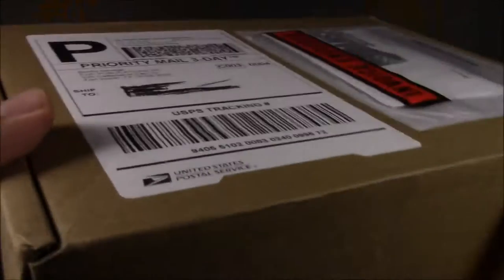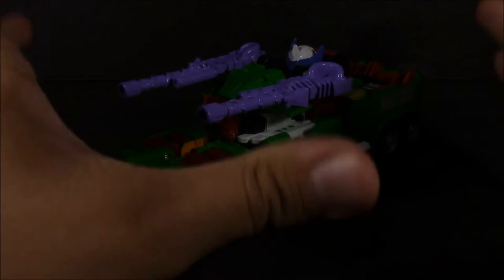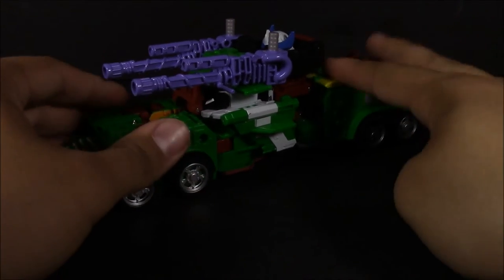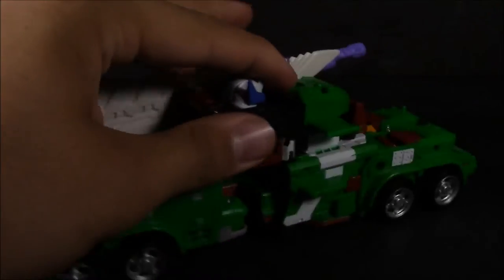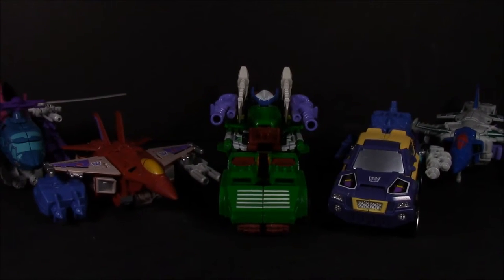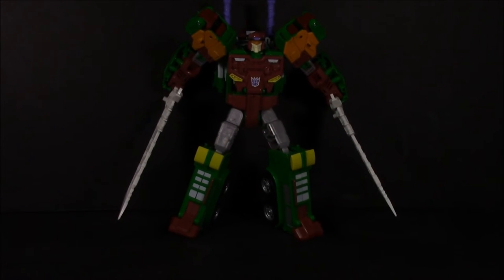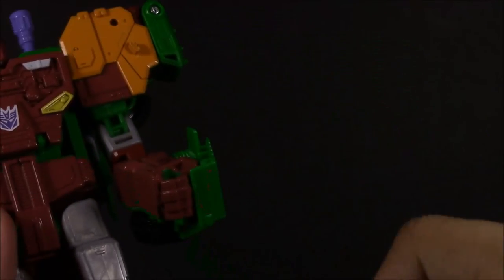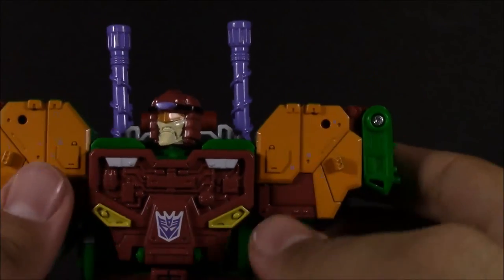Transformers Figure Subscription Service - TFSS 4.0 - Bludgeon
Is it bad that i am starting to like this more than the pretender shell he use to be in?